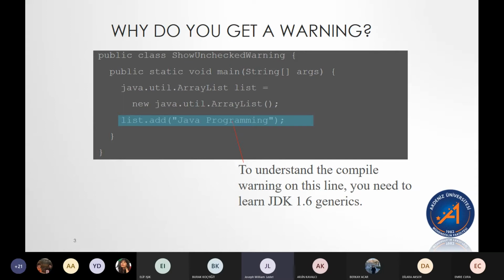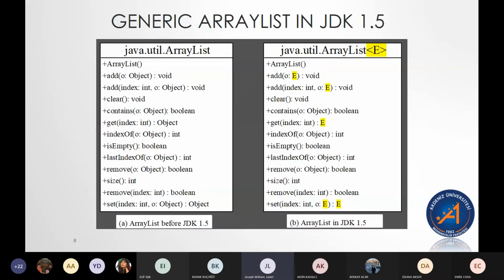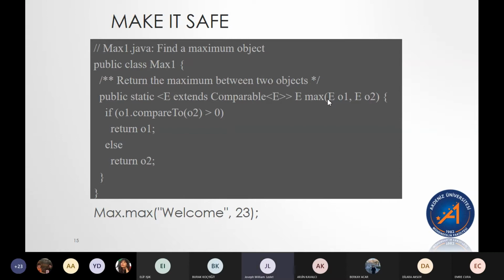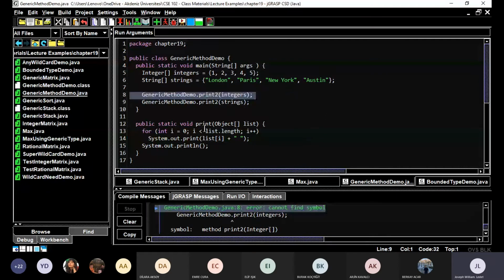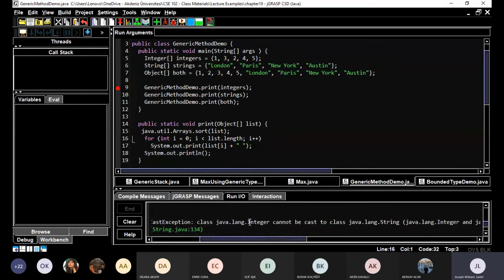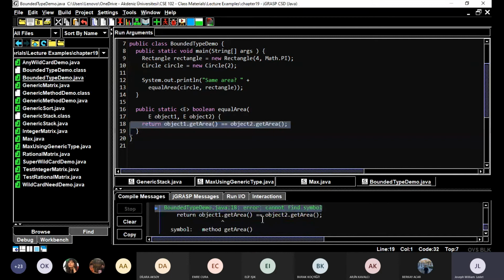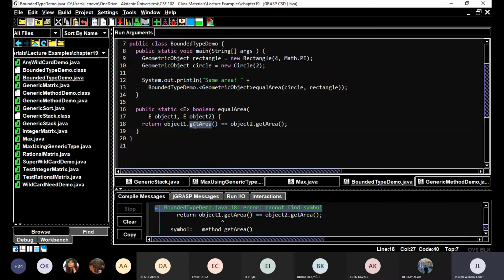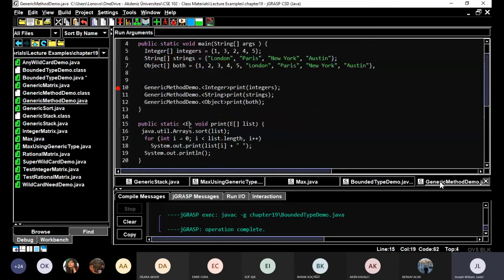CSE 102 - 2021-05-06 - Generics